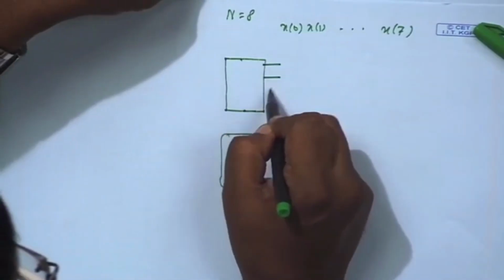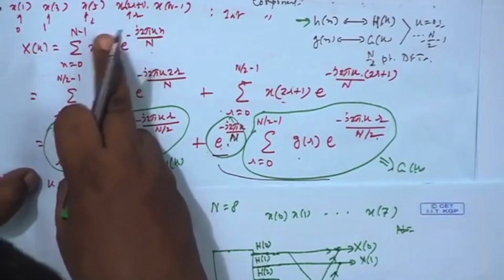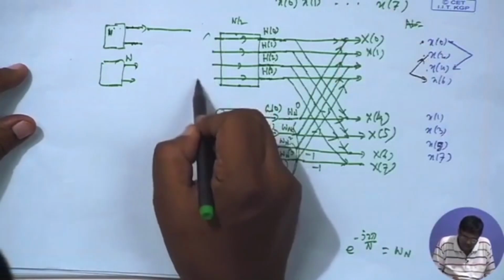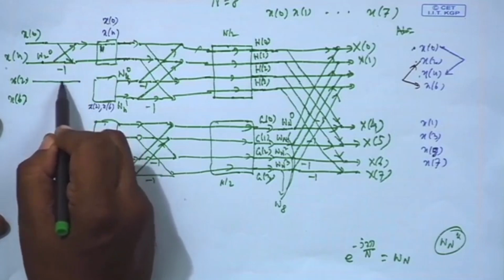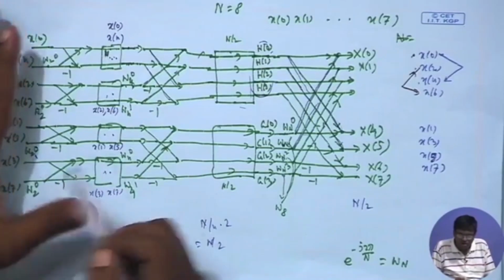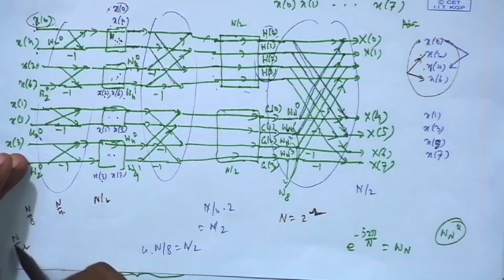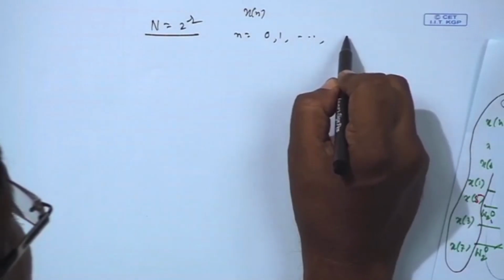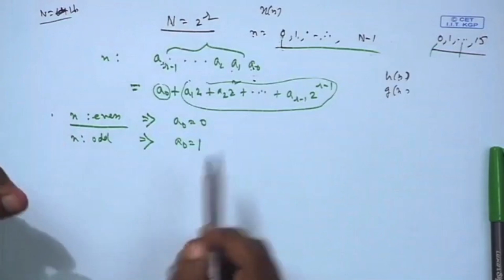Complexity Analysis of FFT